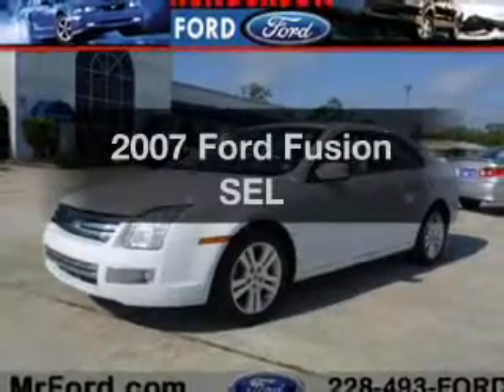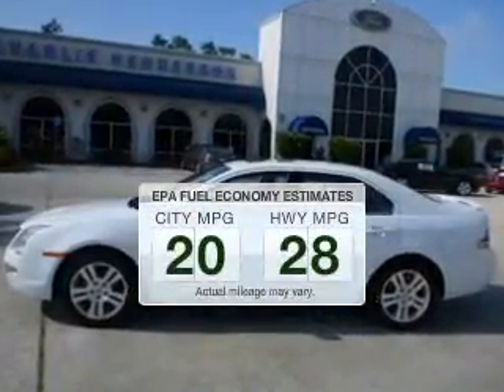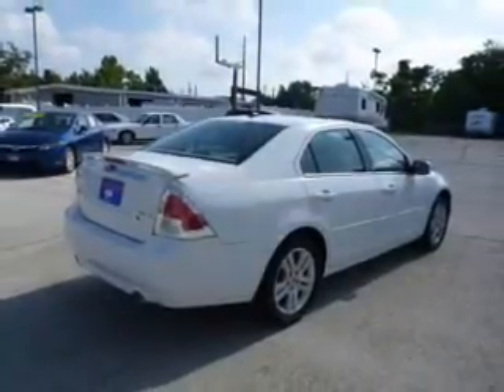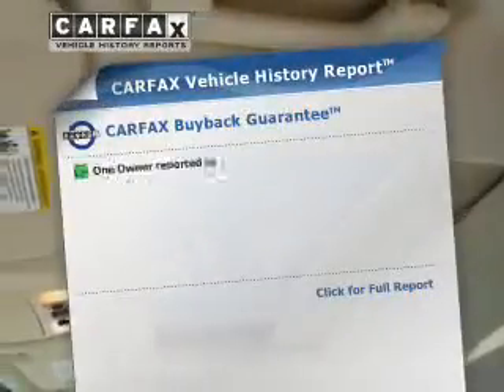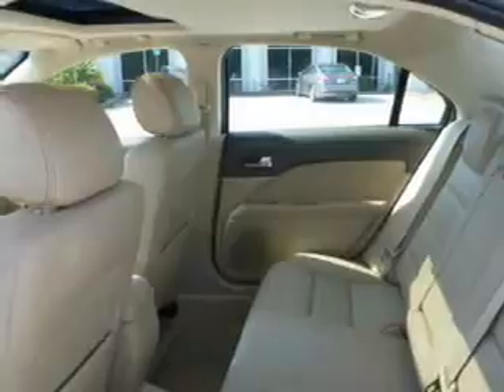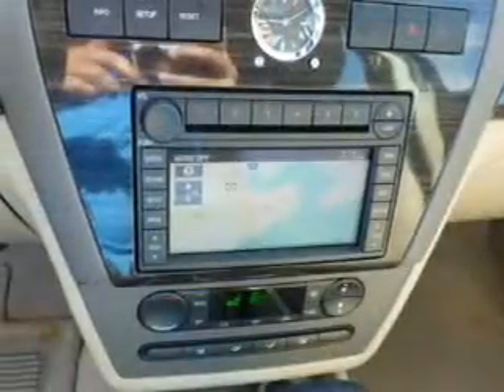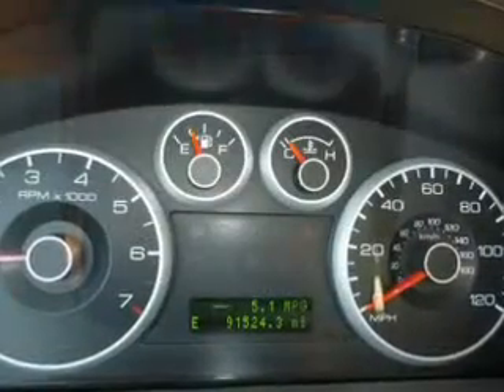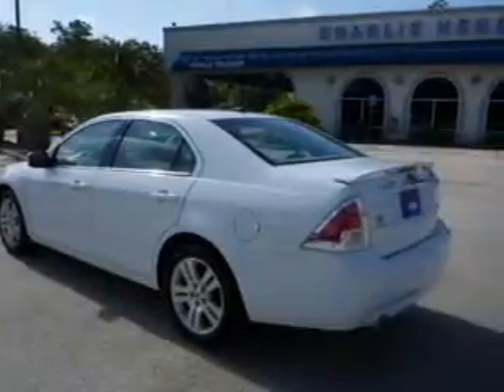2007 Ford Fusion - Waveland MS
Year: 2007
Make: Ford
Model: Fusion
Trim: SEL
Engine: 3.0 liter 6 cylinder 24 valve
Transmission: 6-Speed Automatic
Color: Oxford White
Mileage: 91432
Address:
105 Hwy 90